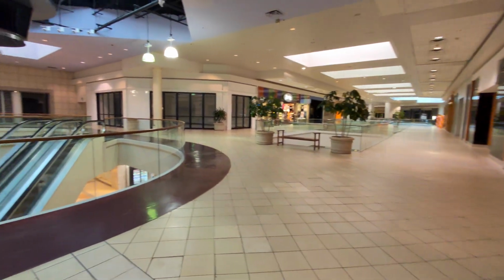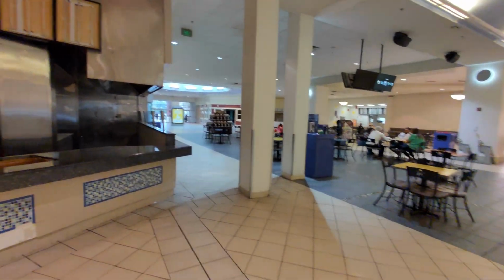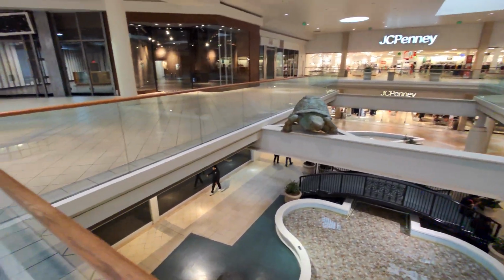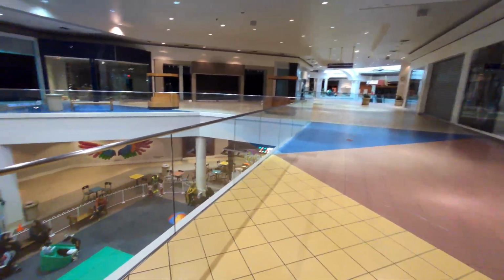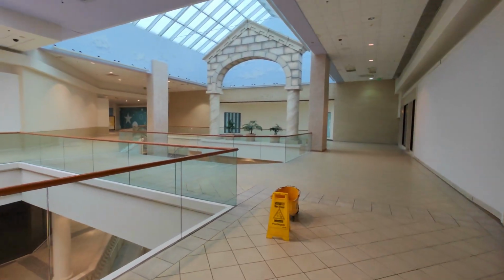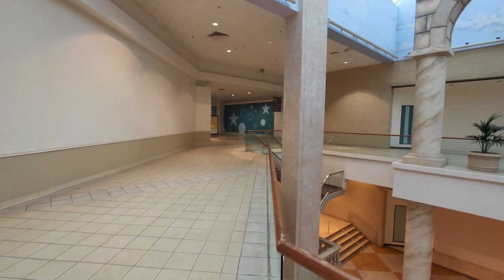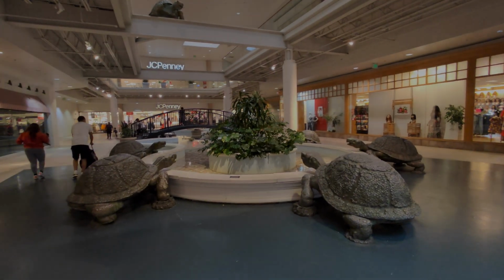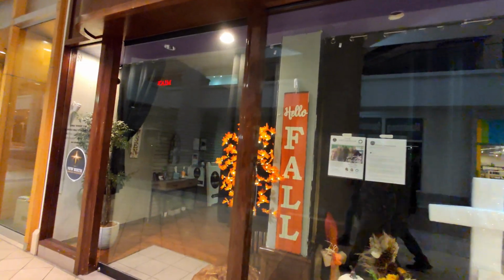DEAD MALLS OF TEXAS III - Ridgmar Mall - Fort Worth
Hello everybody and after so many years I've finally found another dying mall to film for this series, hope you enjoy!

0:31 - welcome to the lobby! - WAYFARER
2:44 - Customer Information Desk - M∆RBLE PL∆Z∆™
5:03 - ガレリア - 死夢VANITY
6:55 - SHOPPINGMALL 1998 - Michellini
9:59 - can't - waterfront dining
12:16 - 波